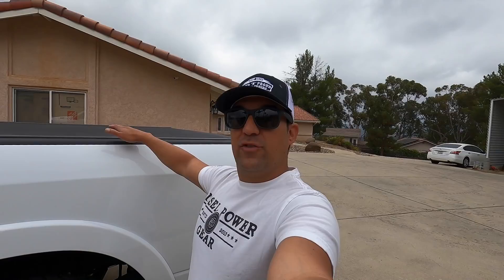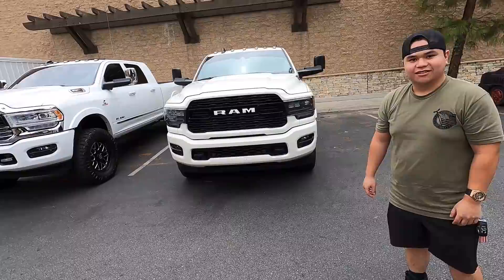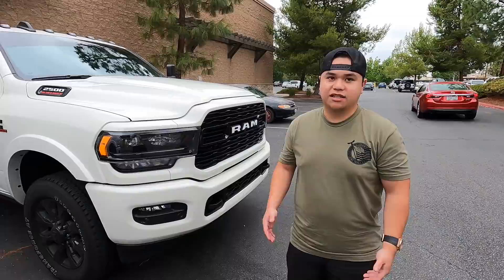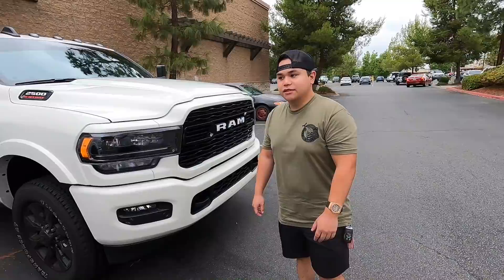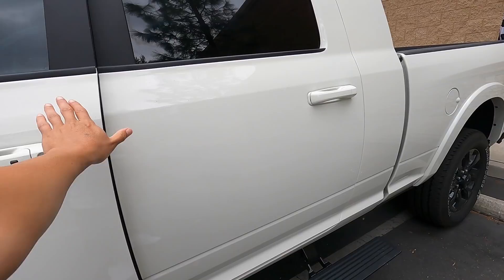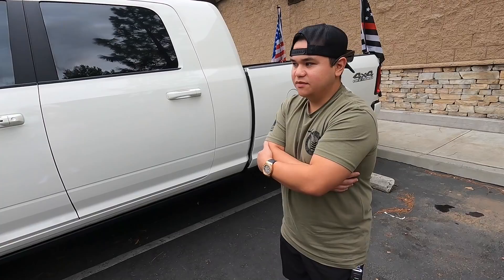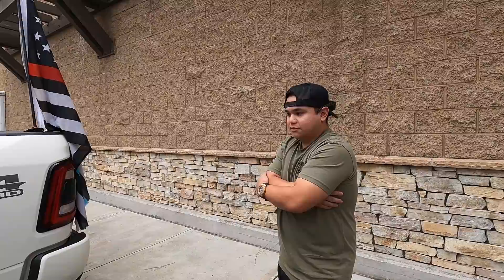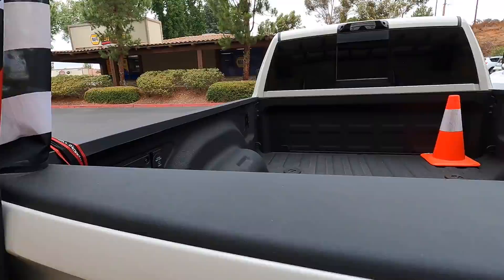The bran new 2021 RAM NIGHT EDITION has arrived!!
LUCAS SPEED WAX